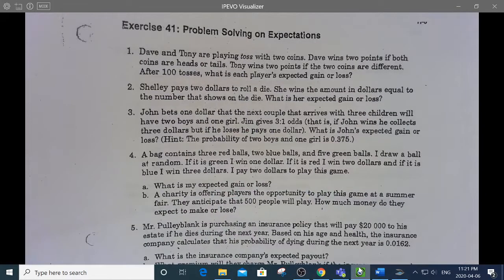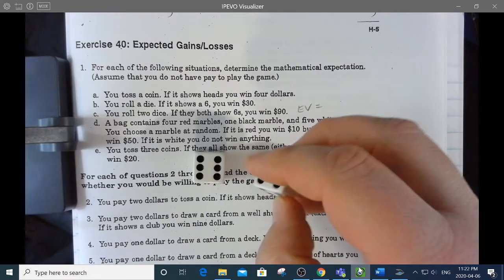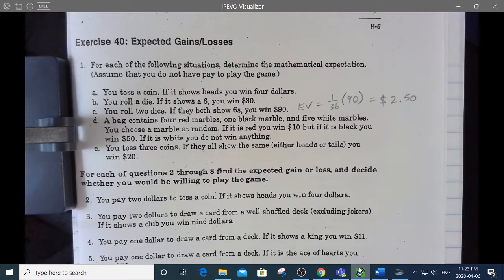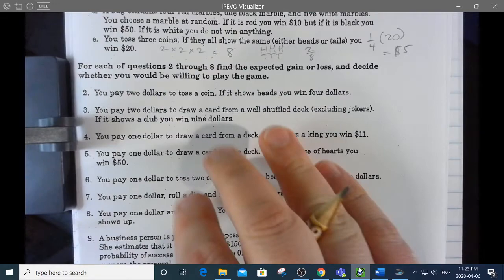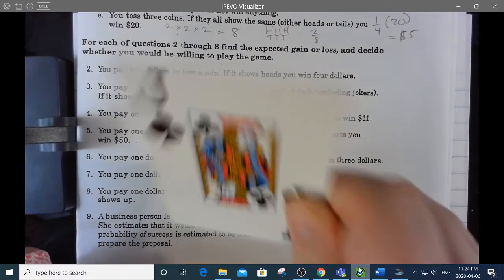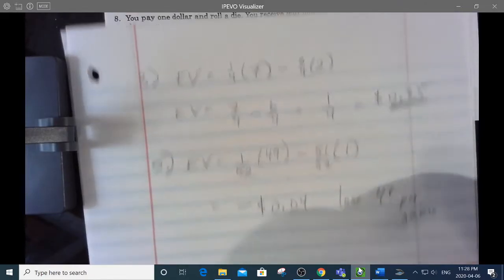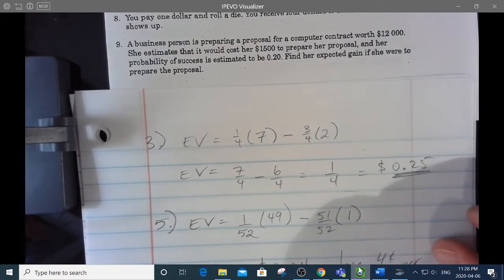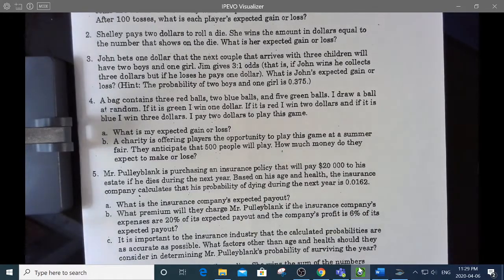MES40S Probability Exercises 40 and 41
This is a video of me going over some expected gain and loss problems from the worksheet.  These are fun!!!